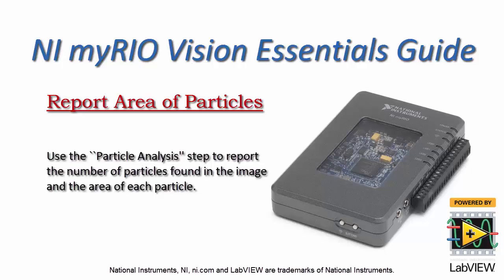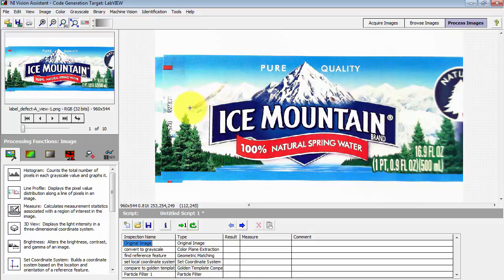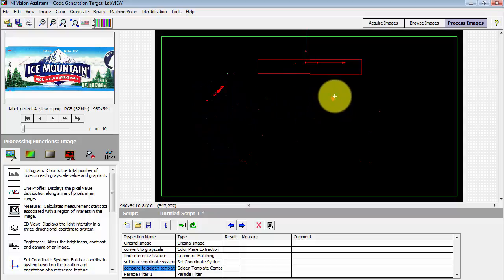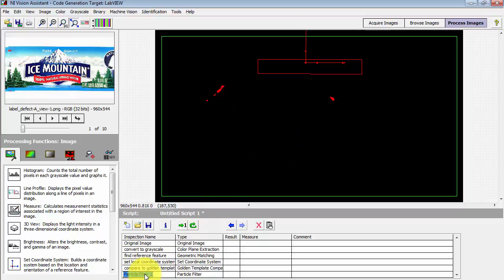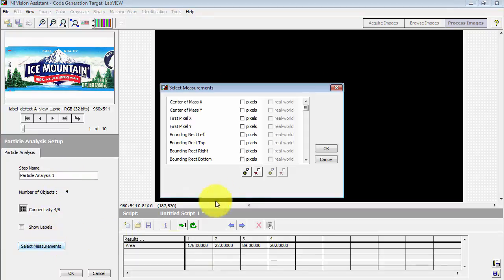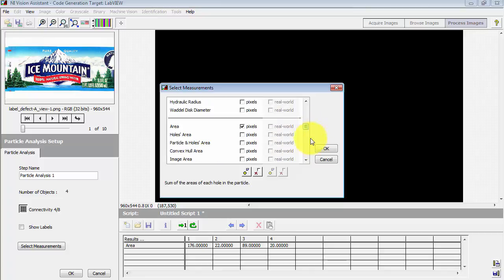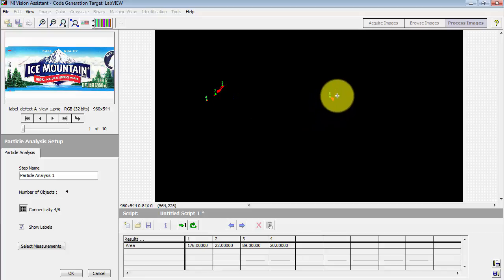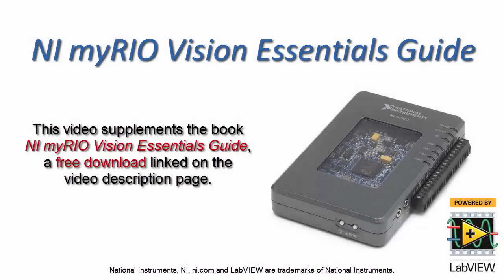NI Vision: Report Area of Particles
Use the ``Particle Analysis'' step to report the number of particles found in the image and the area of each particle.